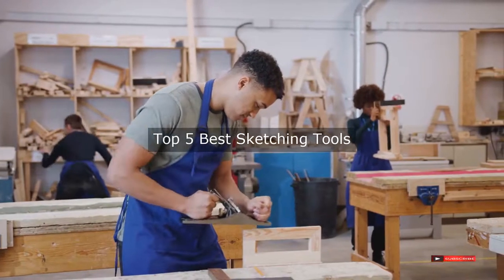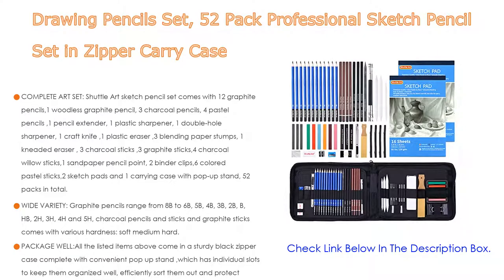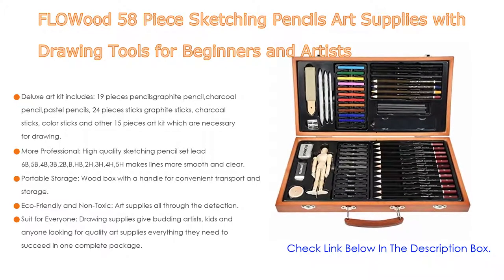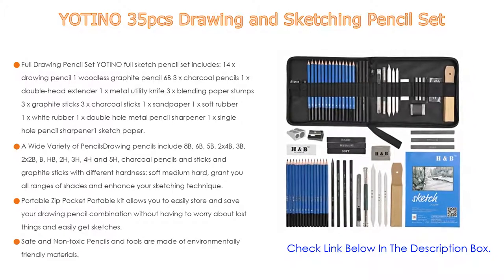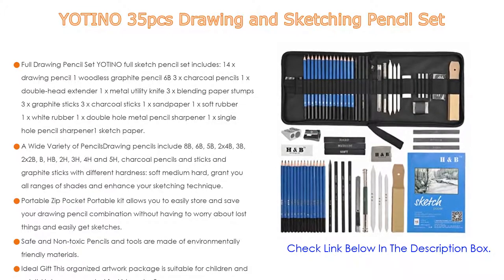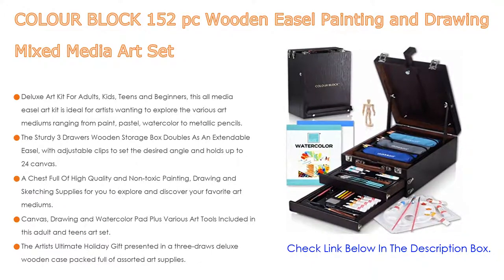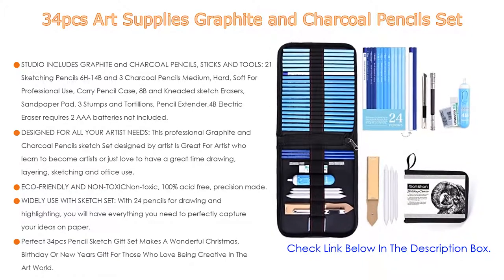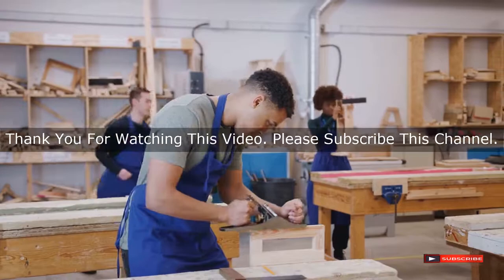Top #5 Best Sketching Tools Based On Scores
Best Sketching Tools: In this video we've collected and suggested  Sketching Tools Reviews for you. Hope our findings will help you.

⭕ 34pcs Art Supplies Graphite and Charcoal Pencils Set:
⭕ COLOUR BLOCK 152 pc Wooden Easel Painting and Drawing Mixed Media Art Set:
⭕ YOTINO 35pcs Drawing and Sketching Pencil Set:
⭕ FLOWood 58 Piece Sketching Pencils Art Supplies with Drawing Tools for Beginners and Artists:
⭕ Drawing Pencils Set, 52 Pack Professional Sketch Pencil Set in Zipper Carry Case:

►Timestamps◄
 ⏩ 0:00:06 Introduction
 ⏩ 00:00:17 Drawing Pencils Set, 52 Pack Professional Sketch Pencil Set in Zipper Carry Case
 ⏩ 00:02:06 FLOWood 58 Piece Sketching Pencils Art Supplies with Drawing Tools for Beginners and Artists
 ⏩ 00:03:18 YOTINO 35pcs Drawing and Sketching Pencil Set
 ⏩ 00:04:56 COLOUR BLOCK 152 pc Wooden Easel Painting and Drawing Mixed Media Art Set
 ⏩ 00:06:21 34pcs Art Supplies Graphite and Charcoal Pencils Set
 ⏩ 00:07:42 Conclusion.